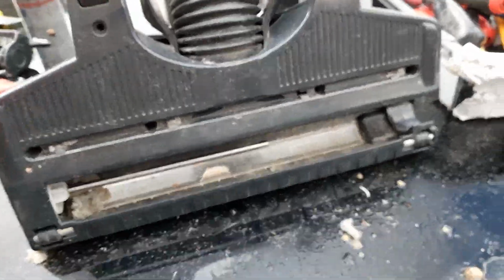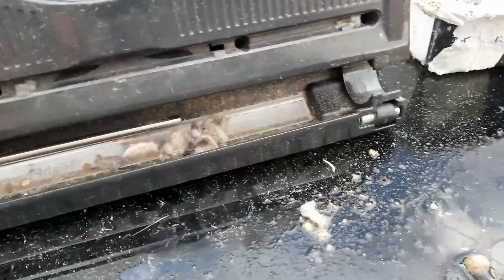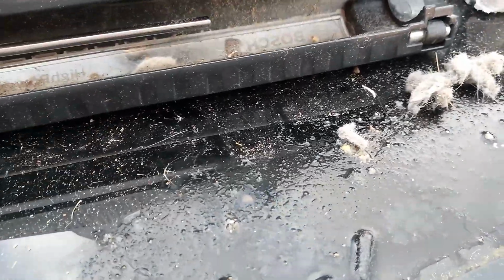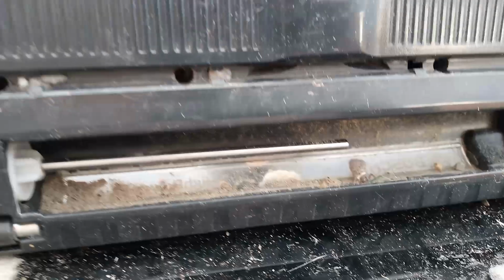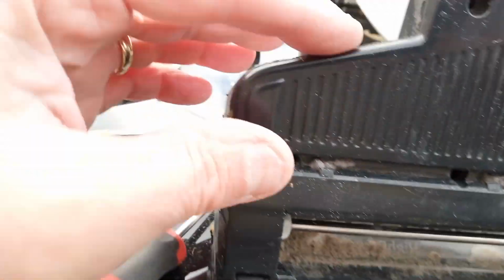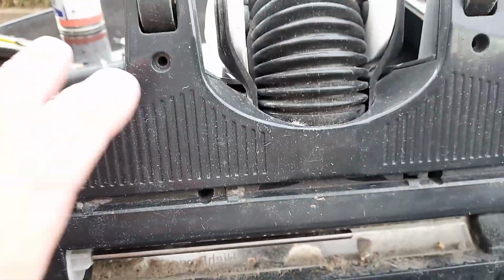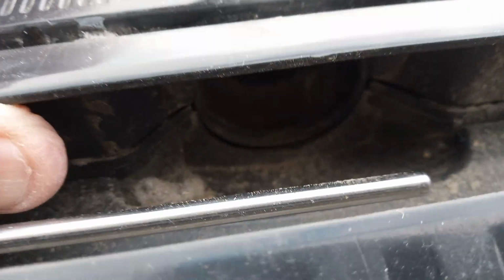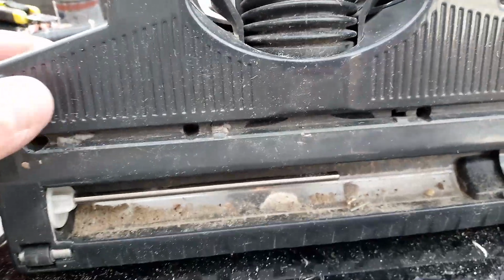Bosch Athlet clean out Prt 1